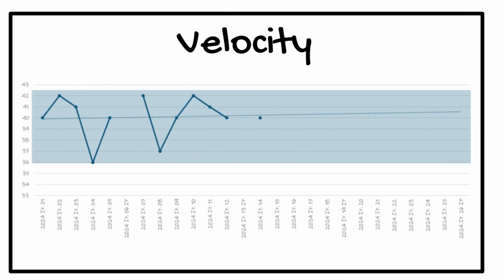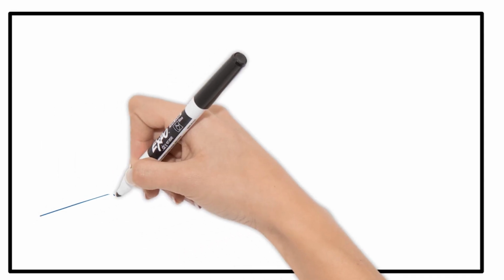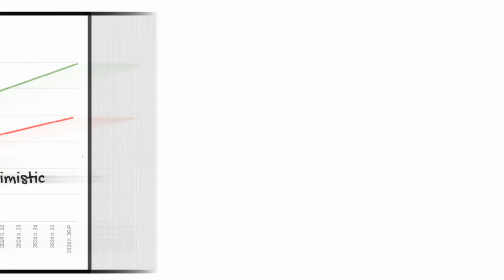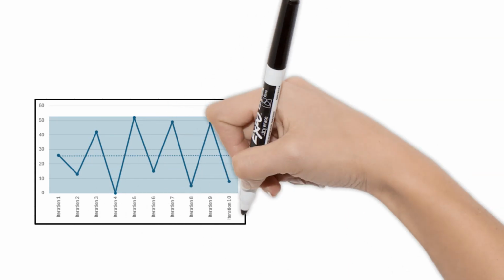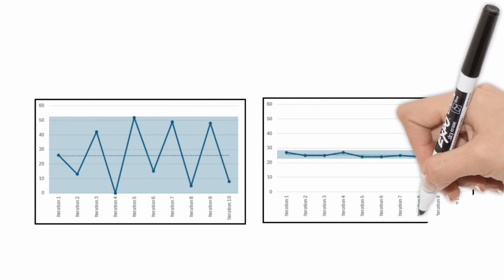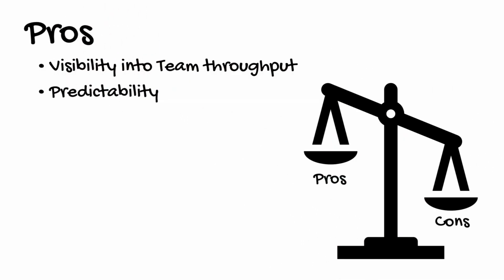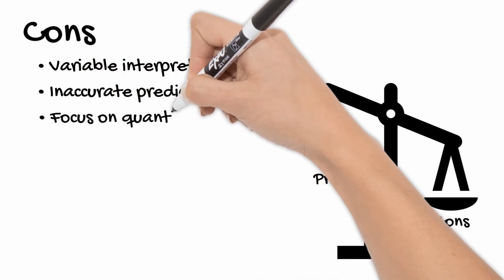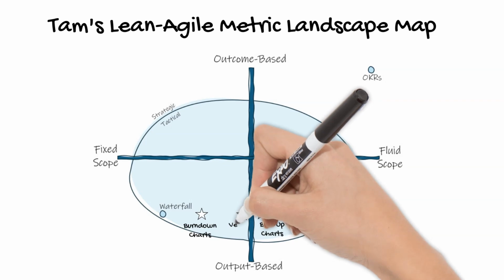Let's Unravel Velocity!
Let’s explore the ins and outs of Agile Velocity and its pivotal role in team-level predictability. Velocity is the heartbeat of an Agile team. Velocity represents the amount of work a team can accomplish within a given iteration or timebox.